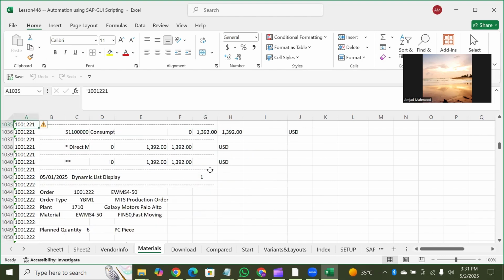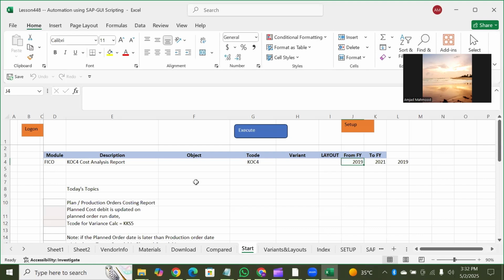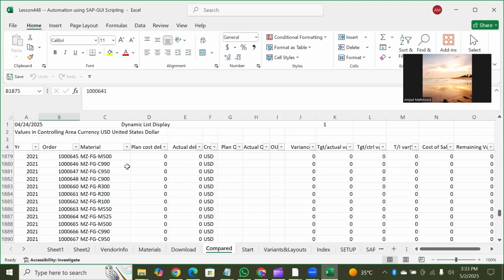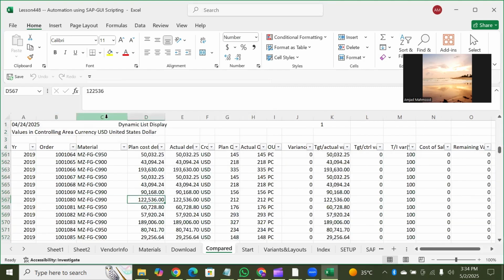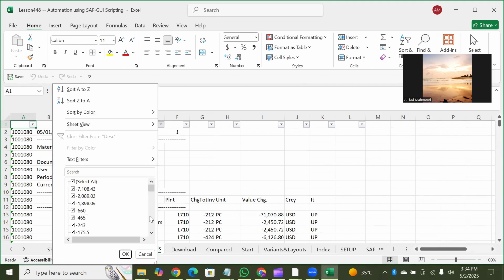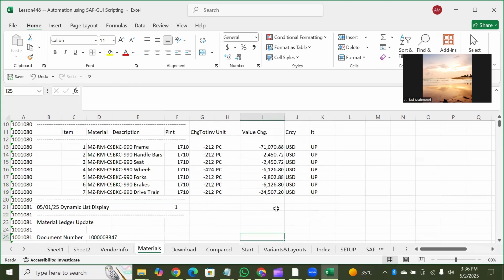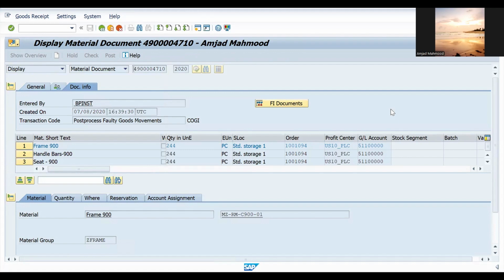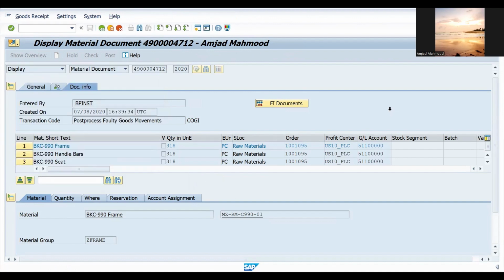Mastering Text to Column - Avoid Minus Sign Pitfalls [English]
The complexities of the KOC4 report are demystified in this video. Learn how to leverage the power of material explosion within the KOC4 report to gain valuable insights into your supply chain and optimize your material planning processes.

Common errors can arise when using the TextToColumn function in Excel, particularly when dealing with negative numbers. This video explores how to effectively handle these errors with VBA code, ensuring your data is accurately formatted and your spreadsheet functions correctly.

The power of SAP's Material Ledger is unlocked through KOC4 drilldown techniques. This video reveals practical methods for navigating complex material cost analysis using KOC4, giving viewers a deeper understanding of their material costs.

The process of analyzing material consumption breakdowns in SAP production orders is broken down step-by-step. This allows you to gain a deeper understanding of the costs associated with your production processes and identify potential areas for optimization.

You are presented with a practical guide to variance analysis using KKS5. Learn how to effectively analyze and interpret variances in real-world scenarios to identify areas for improvement and optimize performance.

The video will guide viewers through the process of automating KOC4 cost analysis using SAPGUI scripting. This video is designed for professionals who want to streamline their cost analysis workflows and gain valuable insights into their financial data.

A VBA macro is shown that automates the process of creating a KOC4 cost analysis report. This detailed walkthrough will help you save time and reduce errors when generating these important reports.

A comprehensive guide to building a KOC4 cost analysis report in Excel is presented. The video demonstrates how to use Excel's powerful features to analyze and visualize KOC4 data, providing insights into cost drivers and potential savings opportunities.

My Audience Seaches:
SAPGUI Scripting: KOC4 Automation,
KOC4 Cost Analysis: Shortcut,
Automate KOC4 with SAPGUI,
VBA automation benefits,
KOC4 vs. manual cost,
KOC4 Cost Breakdown,
Excel Formula Secrets,
KOC4 Cost Trends,
KKS5 in Action,
Real-World Case Studies,
Variance Analysis Tools,
SAP & Sustainability,
Cost Optimization Hacks,
Demystifying BOM Complexity,
KOC4 for Beginners,
Material Ledger Automation,
SAP S/4HANA Integration,
KOC4 Report: Real-World Examples,
KOC4 Report: Behind the Science,
Excel Formula Fix,
Debug TextToColumn Errors,
Minus Sign Pitfalls,
Excel Error Handling,
Clean Data Conversion,
Negative Value Traps,